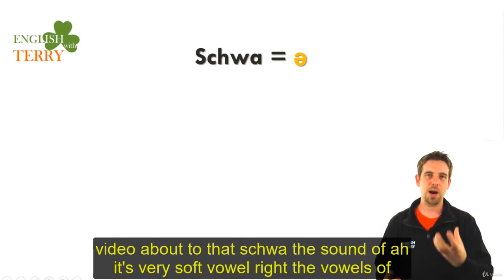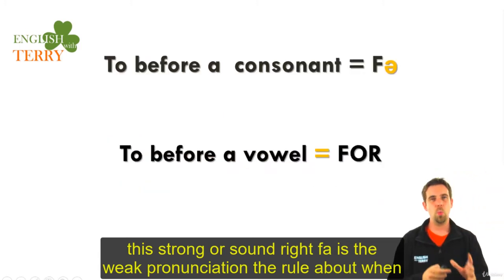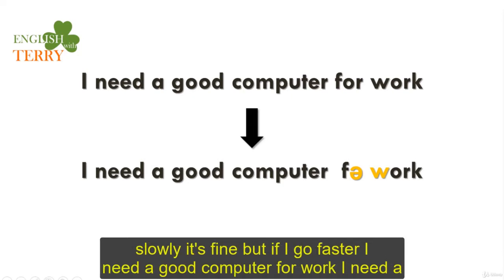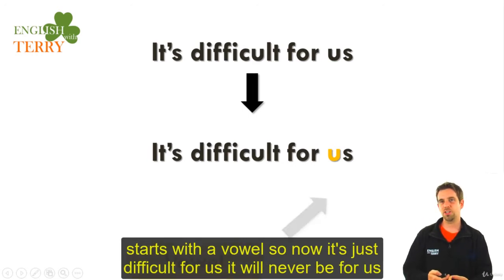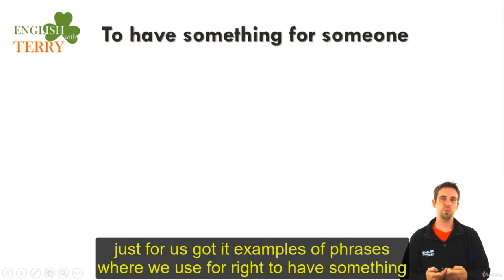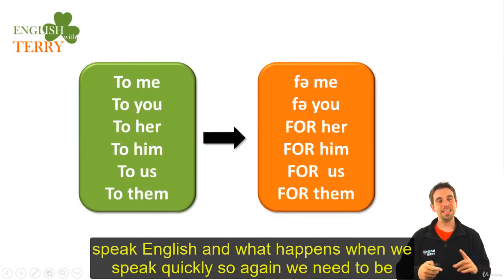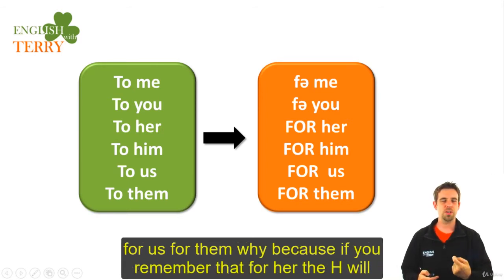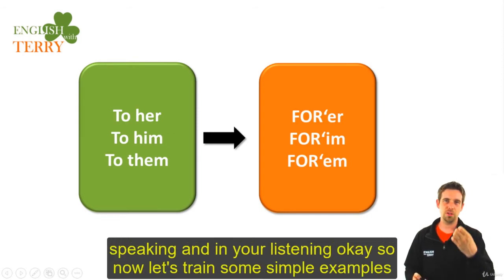English course lesson 93 For fə-English course pronunciation and grammer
Tell them they can learn along   as I teach her the basics of the English language.